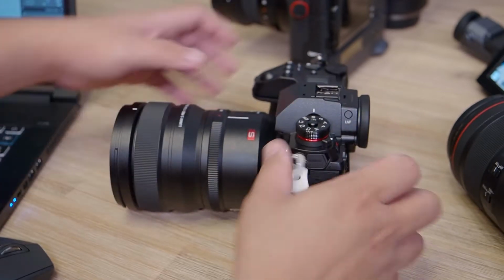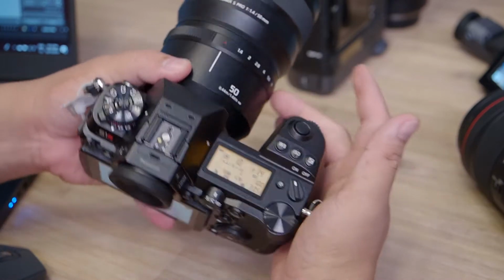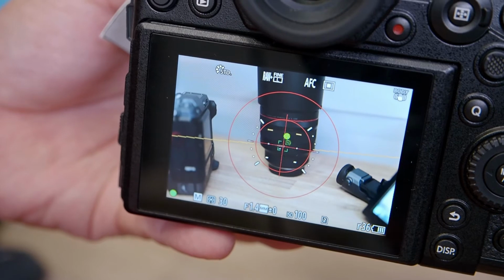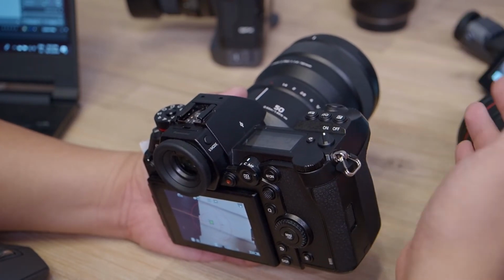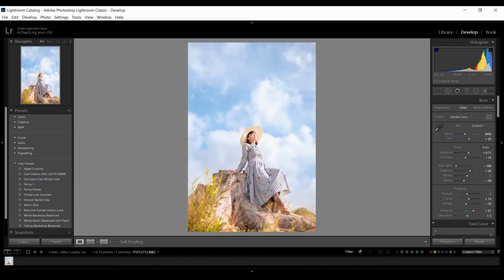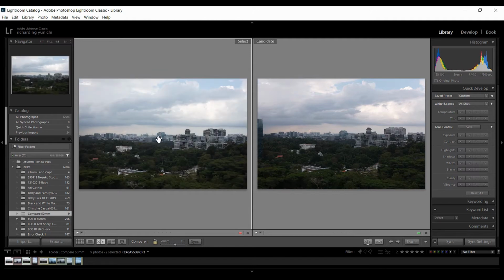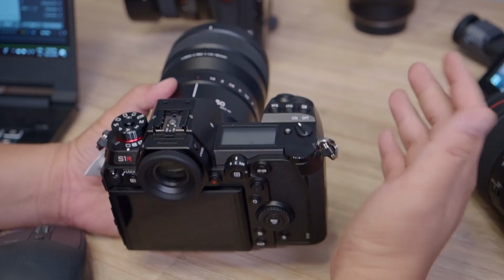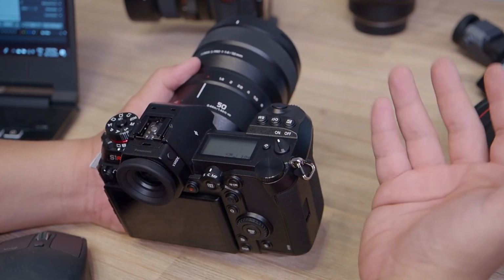Panasonic S1R Initial Impression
This is a video of the S1R Initial Impression. Full review in a few weeks time.

Thanks to the following for loaning me this set:
Panasonic Singapore

In short summary:
Big Body
Heavy
Great IS
Decent AF (Pulsation from DFD)
Good Image Quality
Big battery (Decent Battery Life)
Plenty of Buttons

Next video will be a short tutorial on Exposure.